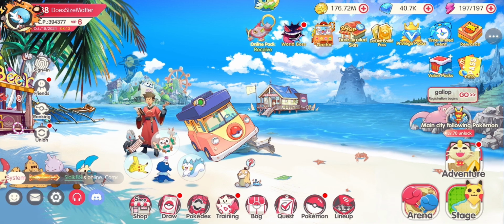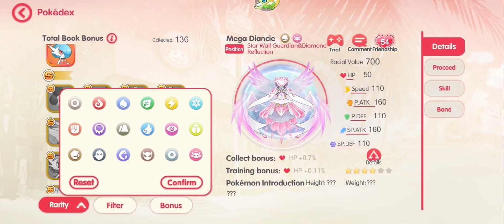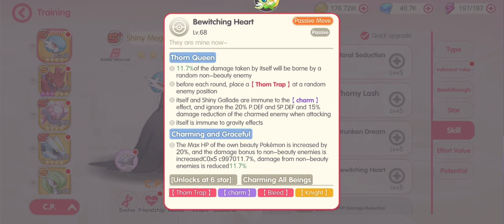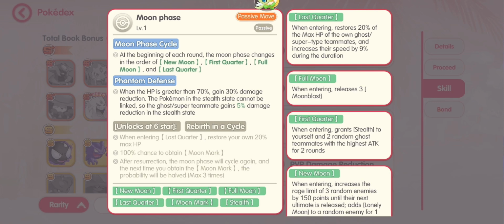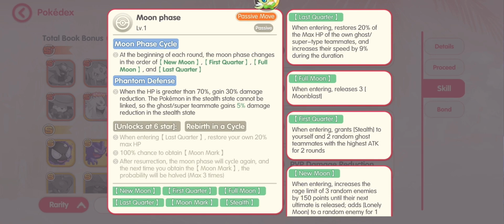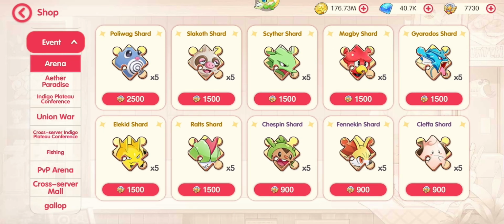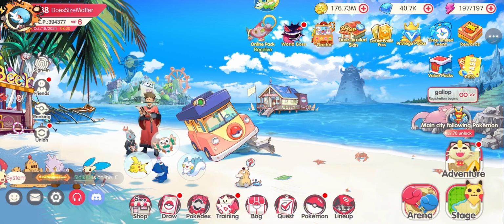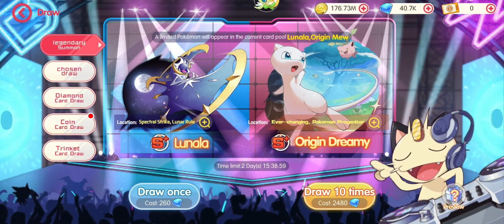Pocket incoming events : Surprise red draws and gacha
Looking at spicy red draws and gacha
Game : Pocket incoming
Editing : Capcut